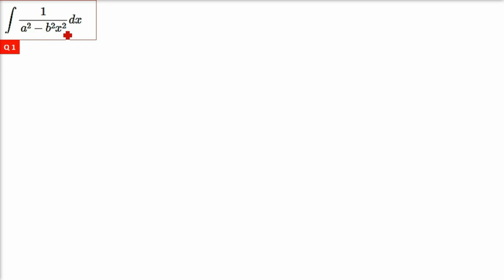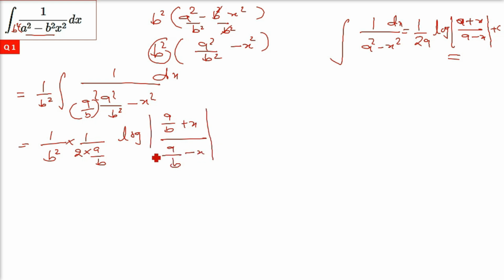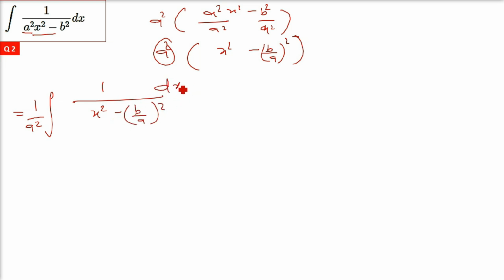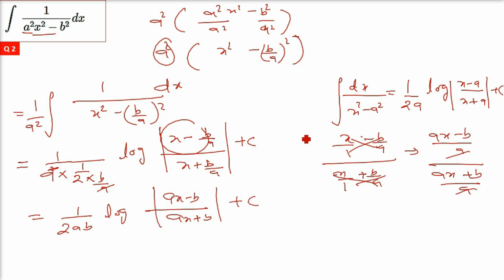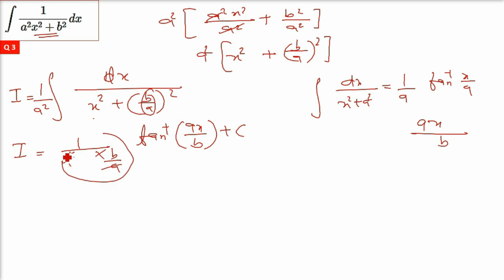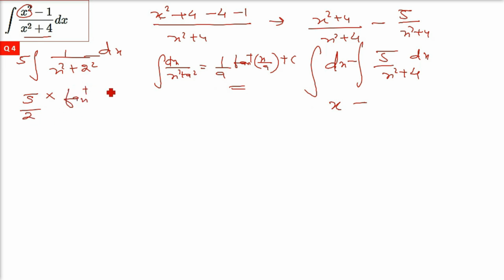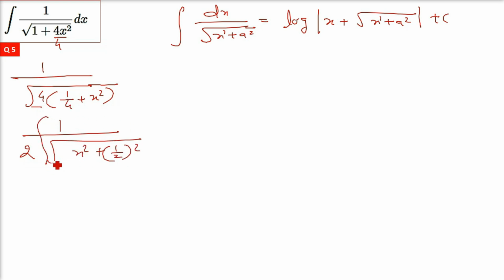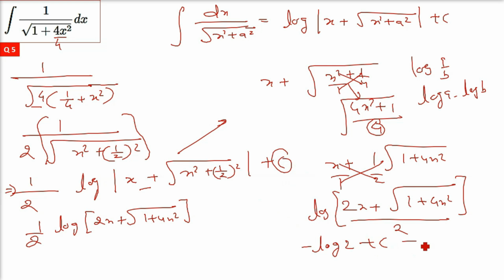RD Sharma Solutions Class 12 Maths Chapter 19 Indefinite Integrals Ex 19.14 Part 1